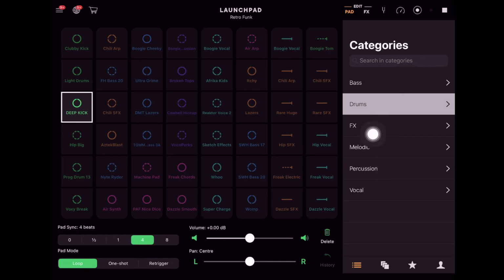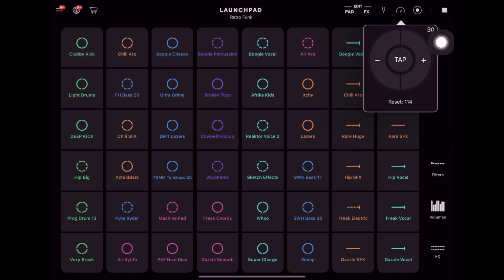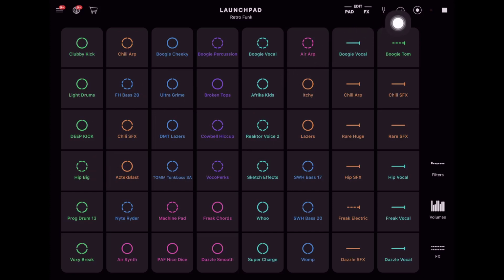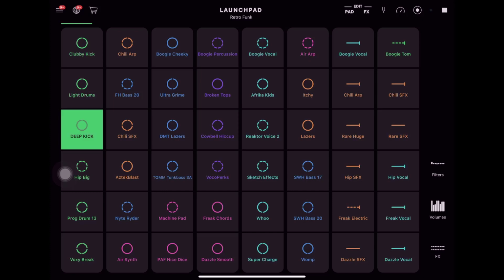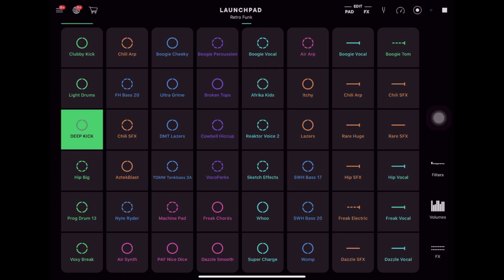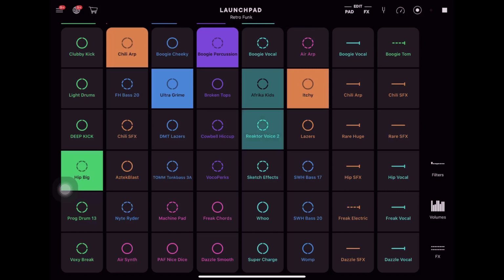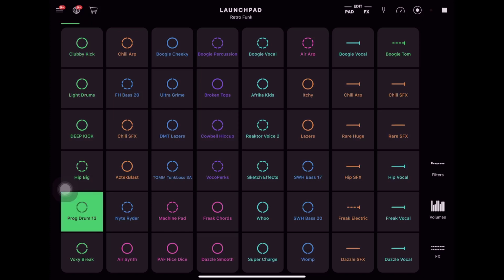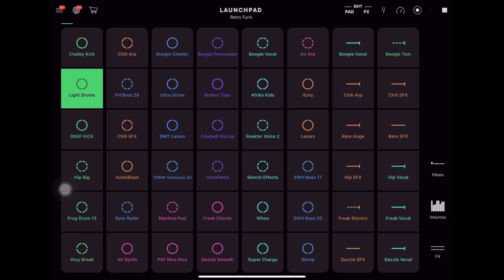B. Launchpad iPad app for beats and music creation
Learn how your children can make beats and music for scaffold, structured movement and rhythm activities which can have a powerful effect on learning. (This webinar is part of the webinar on Movement, Music, Rhythm and Learning.